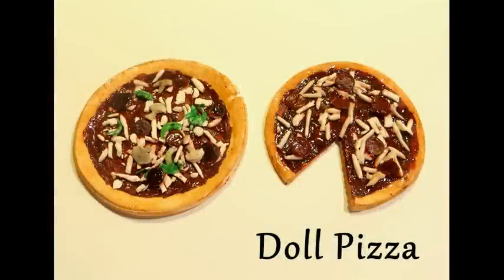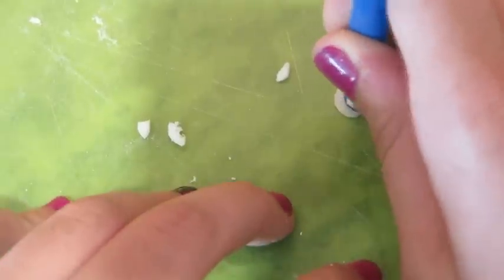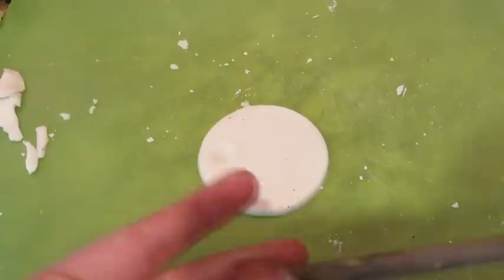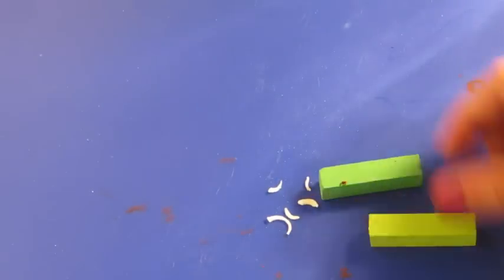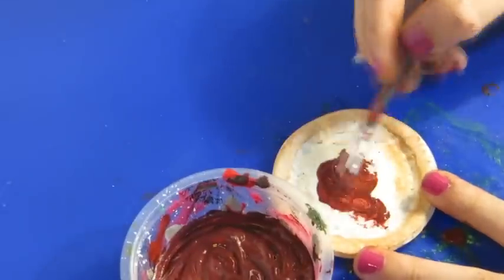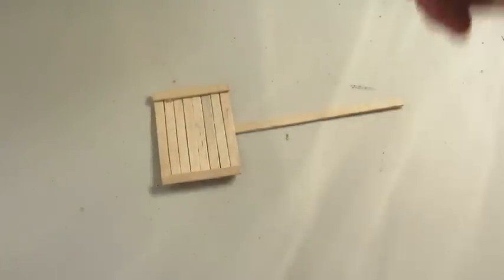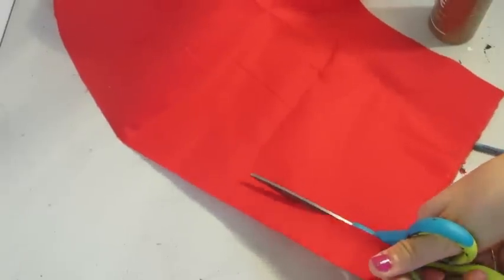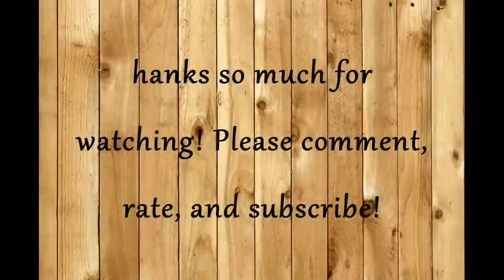Doll Pizza Kitchen Accessories Tutorial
Here is a tutorial on how to make some Pizza Kitchen Accessories for your dolls. This works so well with my Pizza Kitchen Tutorial (link is below).
I really hope you all enjoy this video! Everything is super easy to create and can be made for every type of doll, as you can customize the size to fit your doll perfectly.